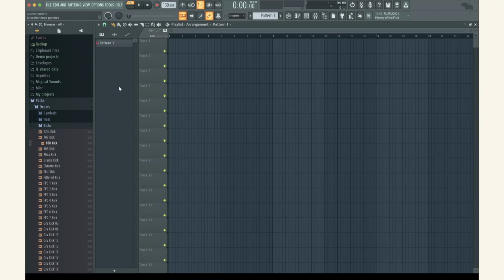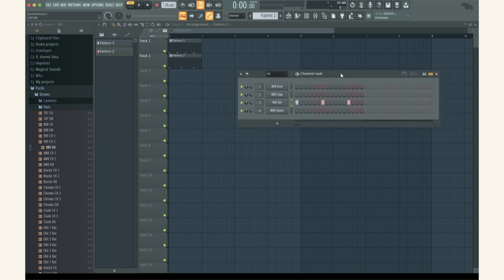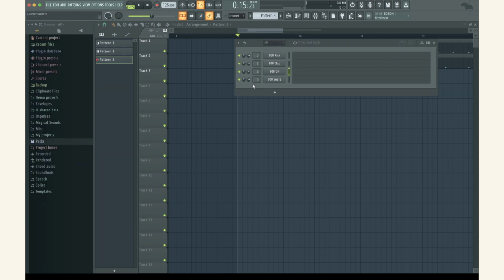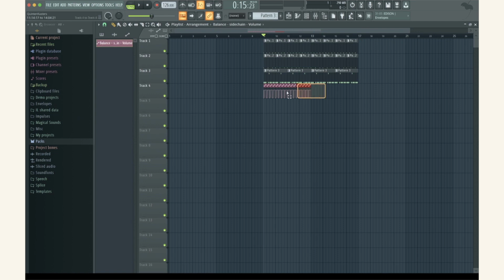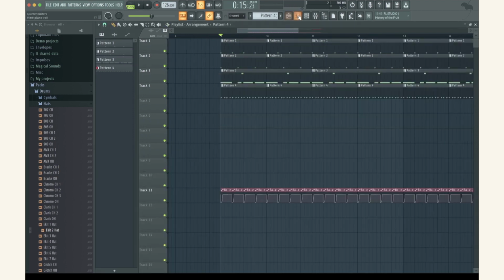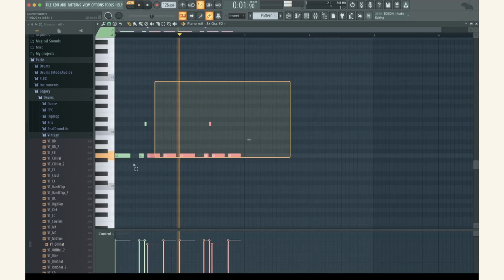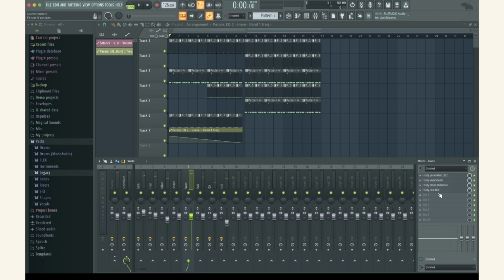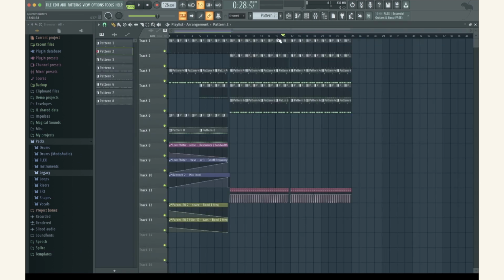How To Make House Music | FL Studio 20 | Beginner House Music 2021 (STOCK PLUGINS / SOUNDS ONLY)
As a follow up from the last beginner house music tutorial, I wanted to redo this video in higher quality audio-wise. I myself am learning, so as time goes by these videos will improve as well.

I used Prod. Riddiman's beat "Serenity" in the background of the first half of the video.

My second album "lo qualiti nite" will be coming the 4th of August, and I genuinely think it will be my greatest outlet yet.

I used:
-OBS recording studio
-FL STUDIO 20
--samples from stock folders
--3x Osc.
--FL native plugins

My equipment for this video:
-Lumix GX7 (camera)
-RODE NT-USB (mic)
-2019 Macbook Pro (computor)

--VIDEO BREAKDOWN--

0:00 INTRO
0:32 THE SETUP
1:38 MORE DRUMS
5:48 THE BASS
15:30 THE BUILDUP
20:32 THE RESULT